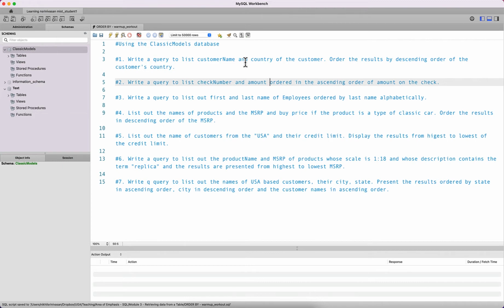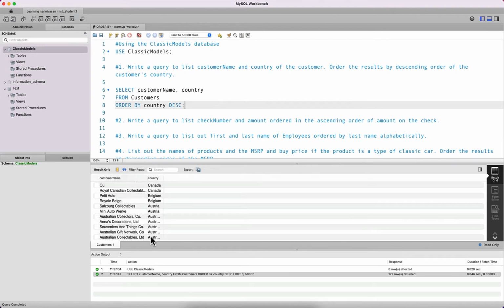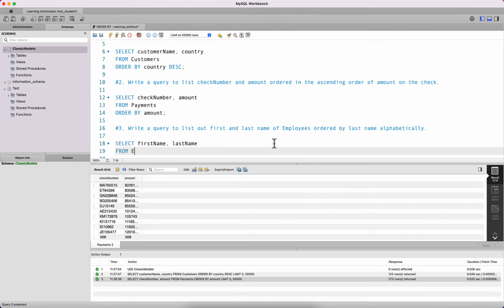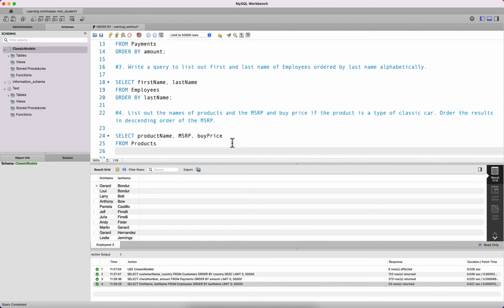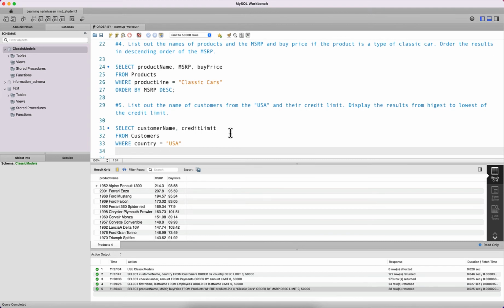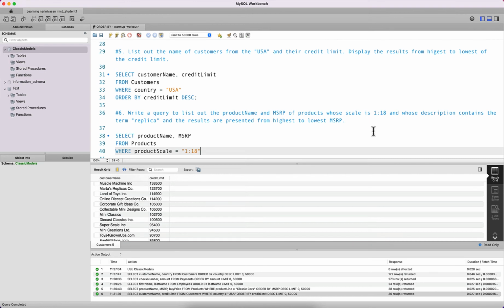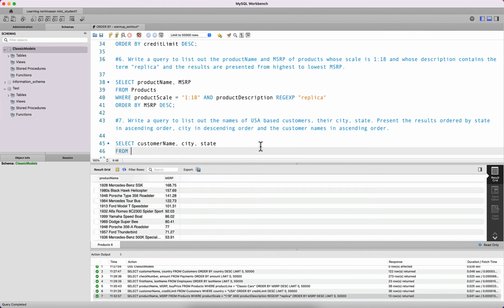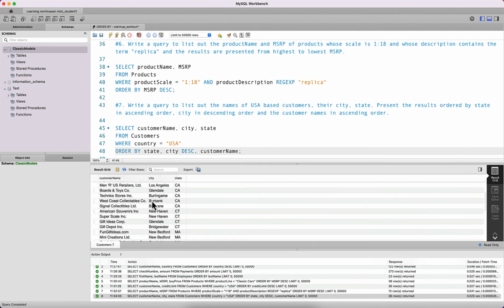ORDER BY warmup workout